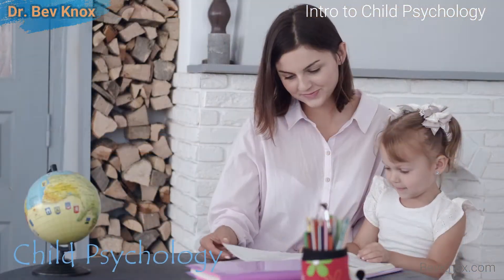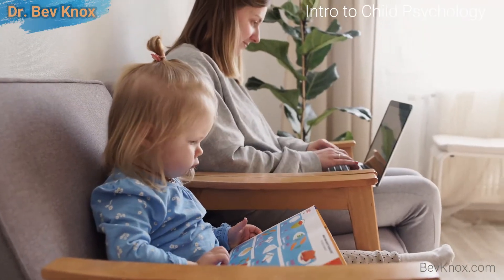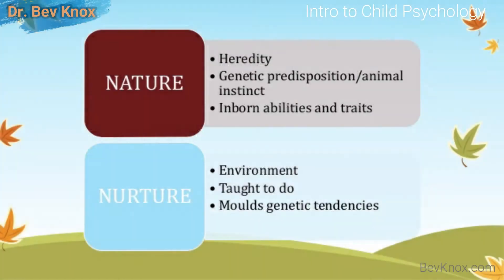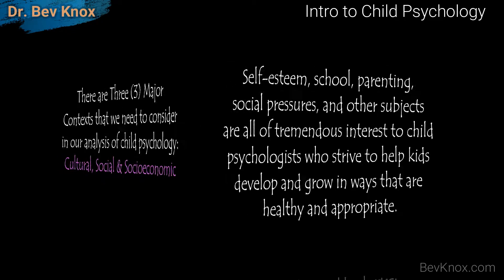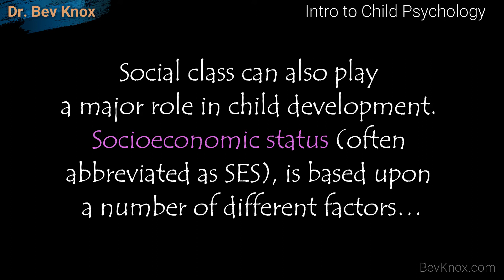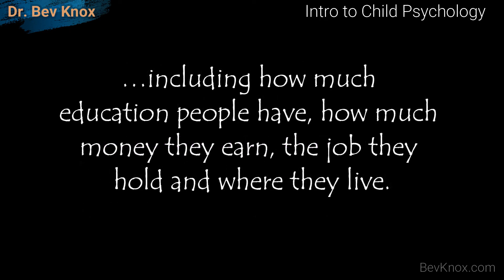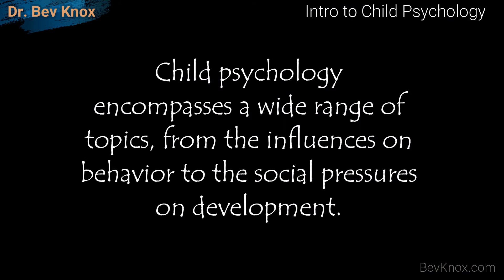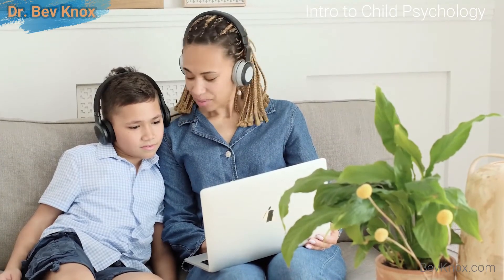Intro to Child Psychology – Child Psychology Series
Topic: Intro to Child Psychology – Child Psychology Series

In this lecture the basic foundations of child psychology. Child Psychology is the scientific study of the behavior and development of the child from the time of conception to the beginning of adolescence.

Child psychology deals not only with how children grow physically, but with their mental, emotional, and social development as well. Psychologists are working in this general area, particularly educational psychologists, school psychologists, and clinical psychologists (Cherry, 2021). The American Psychological Association has separate divisions for developmental, educational, clinical, and school psychology.

Dr. Bev Knox is a professor and author…